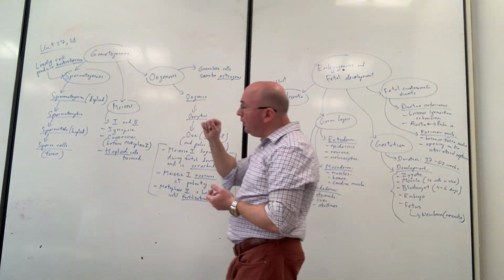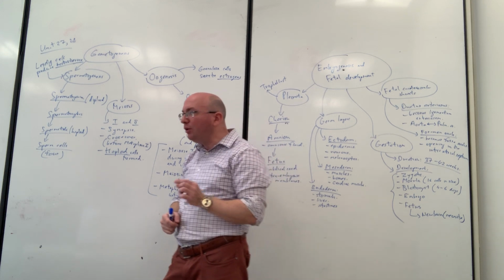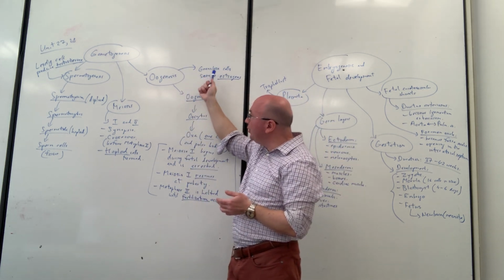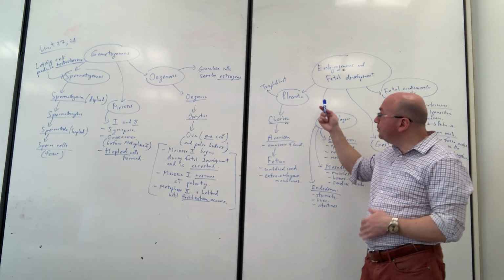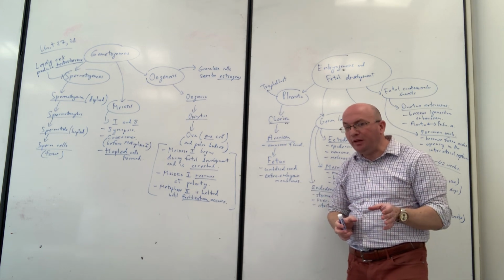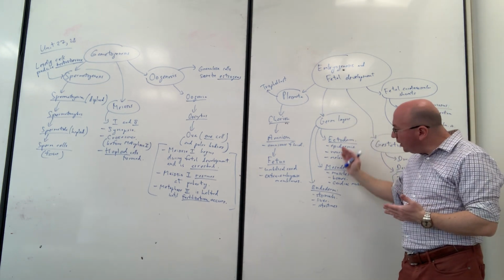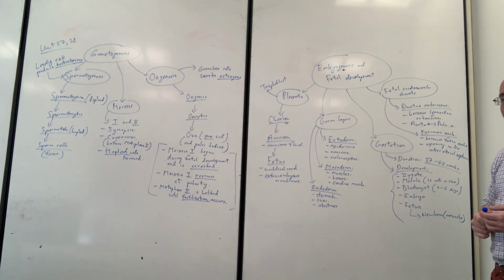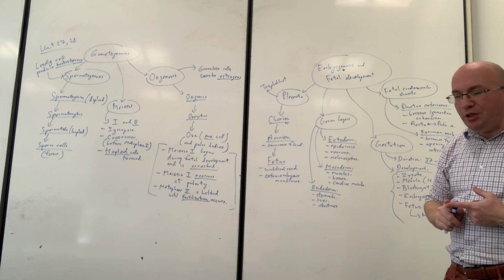Unit 28 Human Development Lecture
This video is on human development/embryogenesis topic.
Find lecture notes for this video on Blackboard.